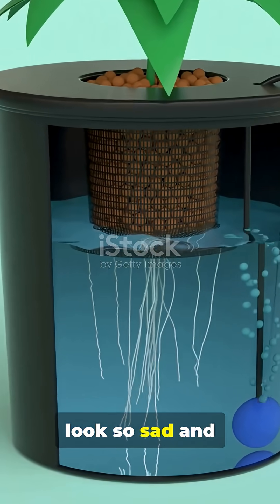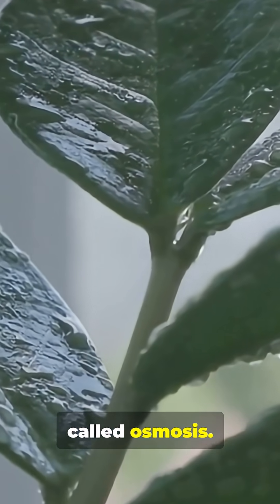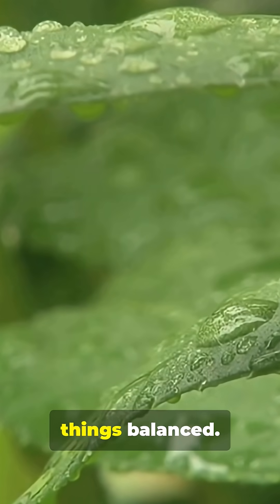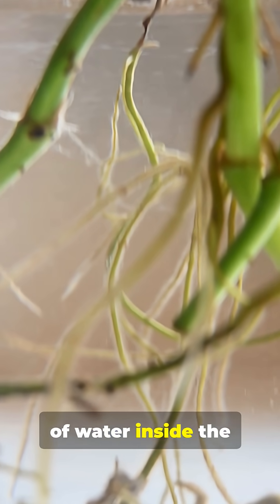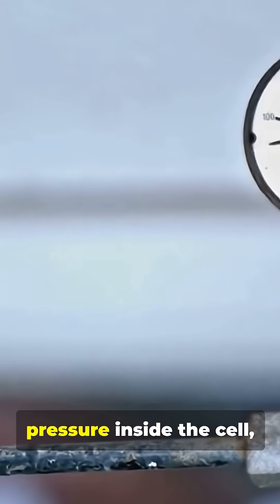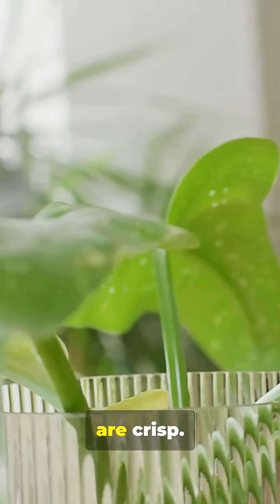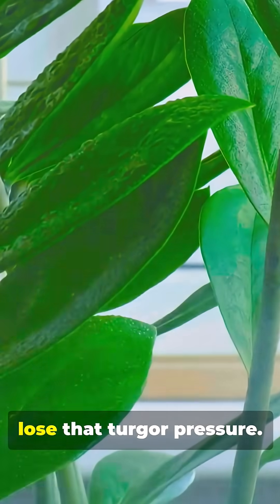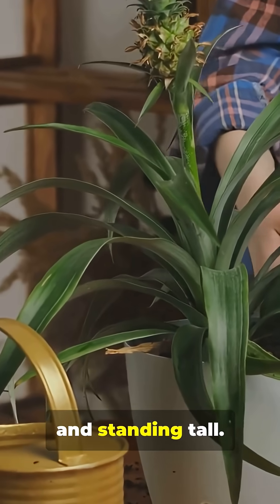Why Your Plant Perks Up After Watering#Osmosis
Osmoregulation in plants explained for high school biology: learn how osmosis, turgor pressure, stomata, xylem, vacuoles and hormones like ABA work together to keep plants hydrated and upright. This 8-minute video uses clear examples—cacti, mangroves, CAM plants and aquatic species—to show how roots, solute accumulation and transpiration control help plants survive drought, salinity and flooding. Perfect for students studying plant physiology, water transport, and adaptation. Stock footage and simple on-screen diagrams make complex concepts easy to follow.

Subtitle: How Plants Maintain Water Balance with Osmosis and Turgor Pressure
See Less
OUTLINE:
00:00:00
Introduction

00:00:46
Understanding Osmoregulation in Plants

00:01:31
The Role of Osmosis

00:02:22
Key Components of Plant Osmoregulation

00:03:22
Mechanisms of Osmoregulation in Plants

00:04:38
Osmoregulation Under Various Conditions

00:05:43
Examples of Osmoregulation in Plants

00:06:31
Importance of Osmoregulation in Plants

00:07:14
Conclusion

00:07:45
Settings